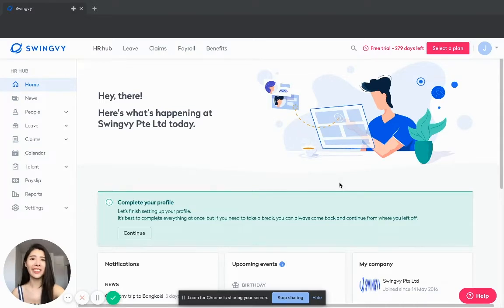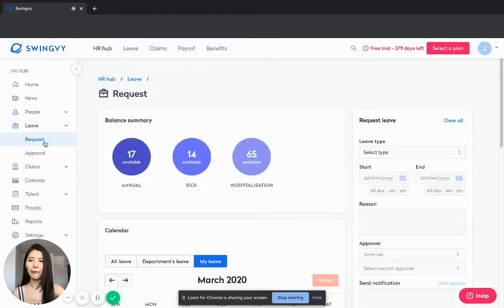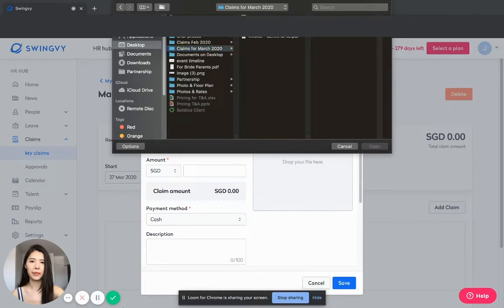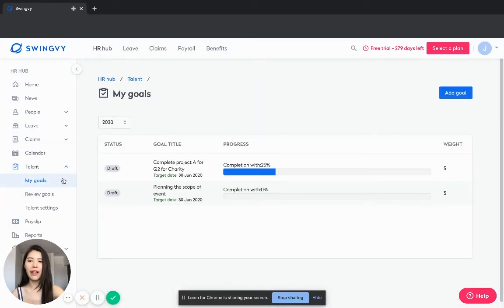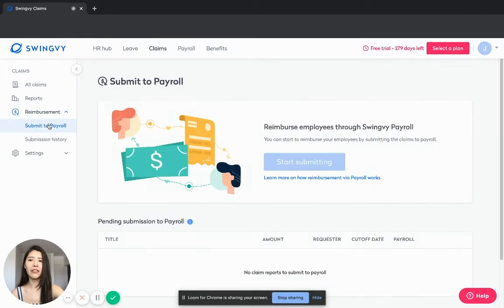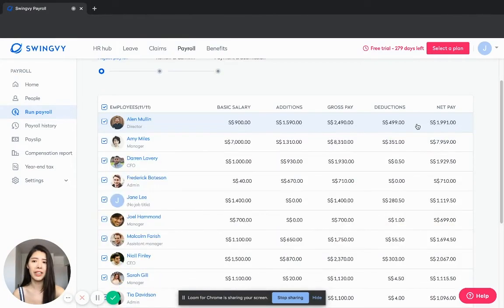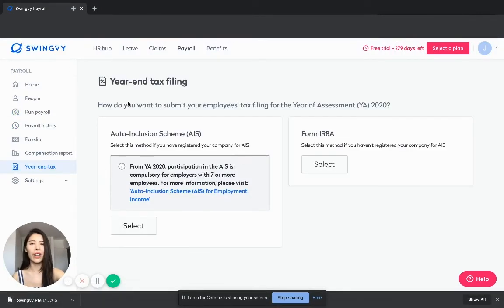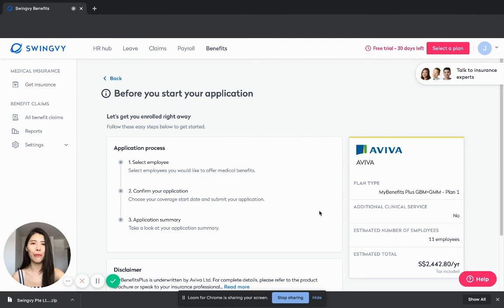Getting started with Swingvy I Singapore 🇸🇬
Join Business Development Manager, Charisse Lee, as she walks through how to get started with Swingvy. In this webinar, you'll learn how to use Swingvy's all-in-one HR cloud based platform to save time and work faster.

Find out how to manage your people operations most effectively by adopting Swingvy HR tools into your existing HR operations.

Swingvy is an award-winning HR tech startup that serves over 9,000 small and medium sized companies in Singapore, Malaysia and Taiwan. With its mission to create a workplace where work empowers people, Swingvy's all-in-one HR cloud based platform is ready for you to utilise right now - let us help you learn how.